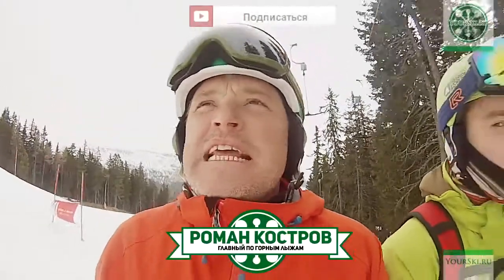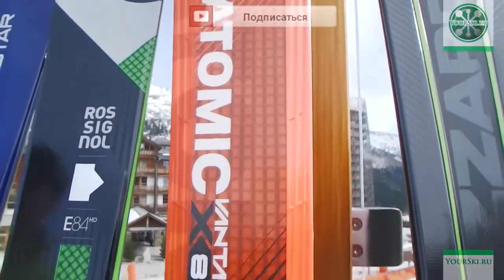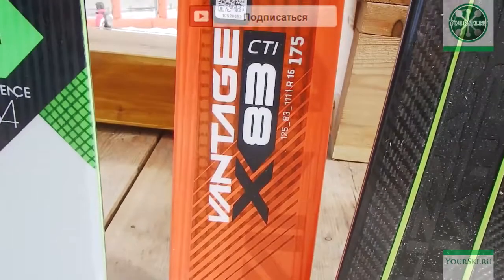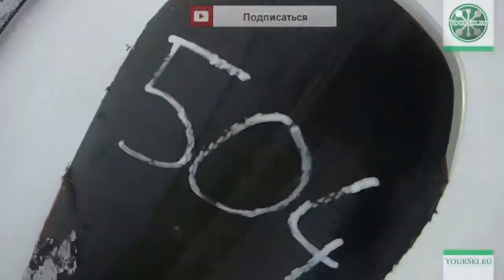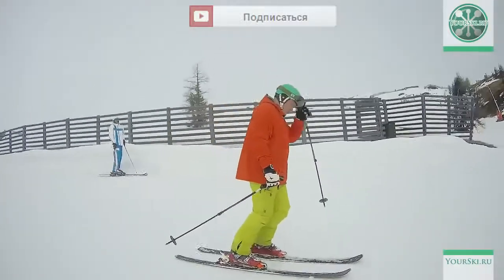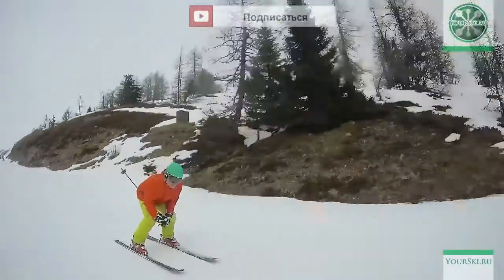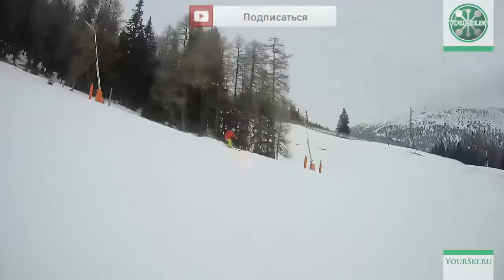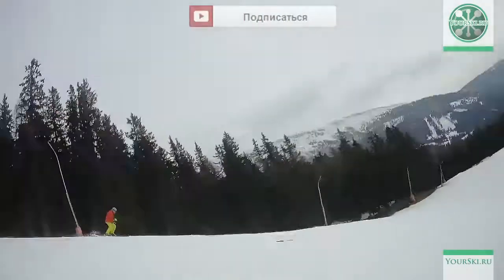Ski test: Atomic Vantage X 83 CTI (season 2016-17)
New skis in the category of universals from Atomic. This skis replaced very well-known and beloved Nomad series. Will it take the title "people's favorite"? Did Atomic marketers make a mistake with this change? Let's not speculate, but try them in action.